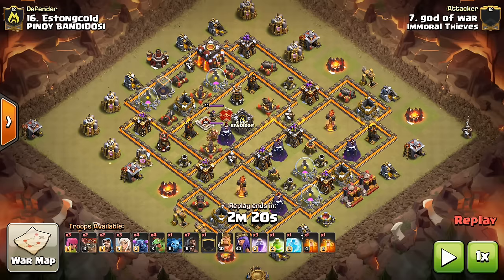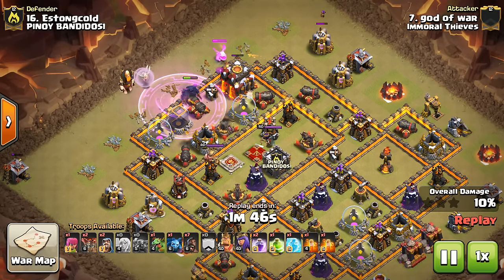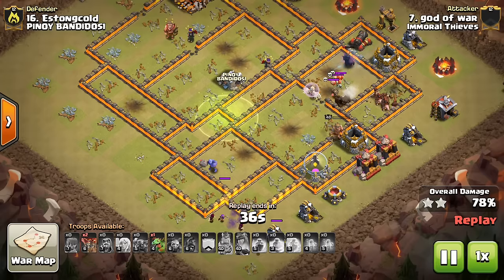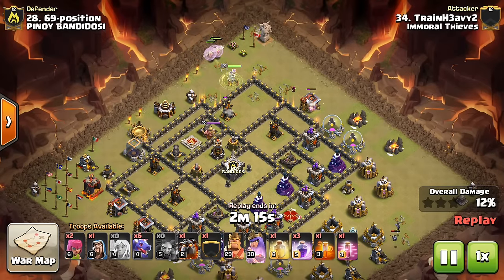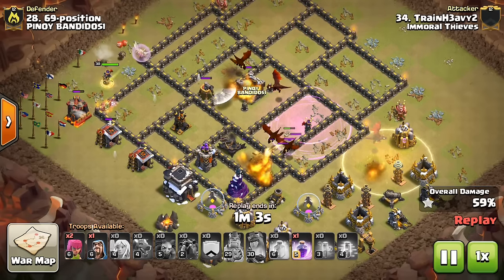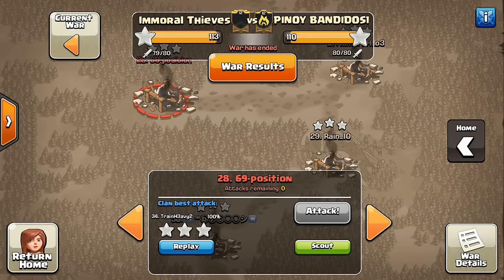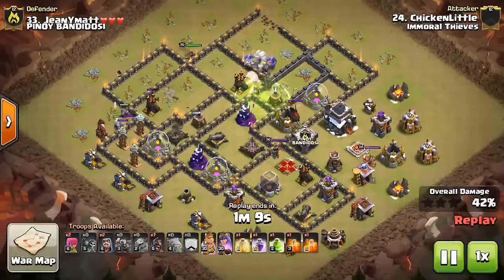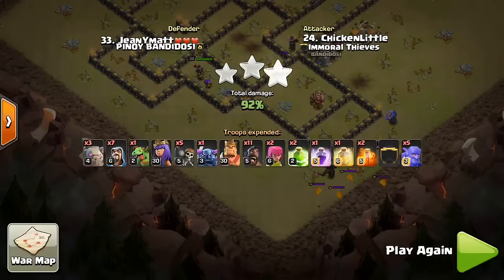TH10 PEKKAS, TH9 Dragons - Variety Attacks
Something a little different today.

Apply to join OneHive Genesis / Alpha! (via discord or Line)

Clash on!